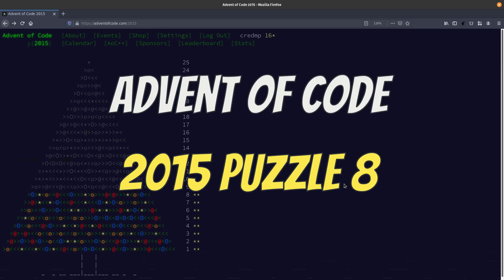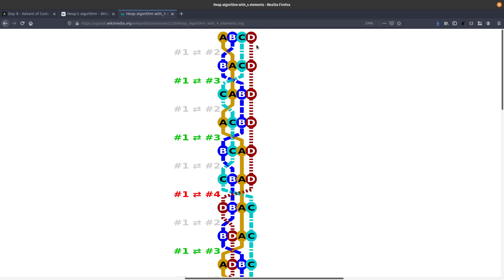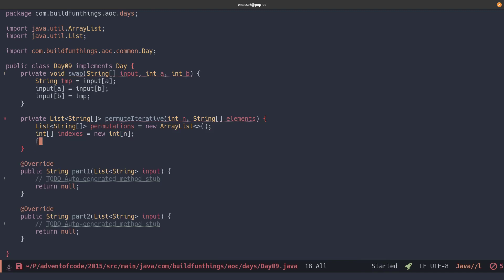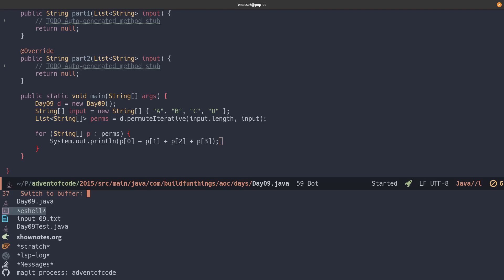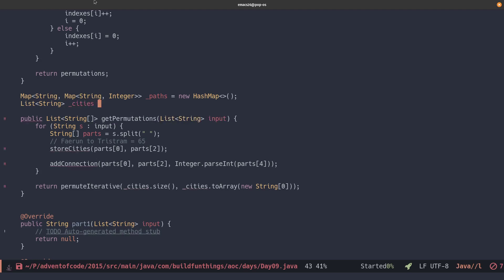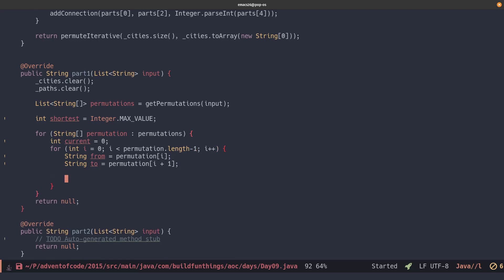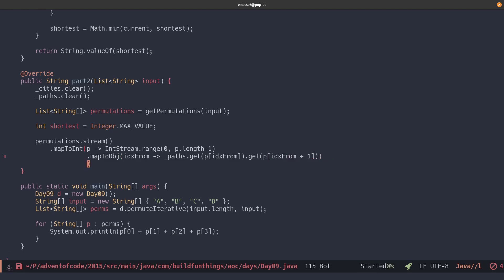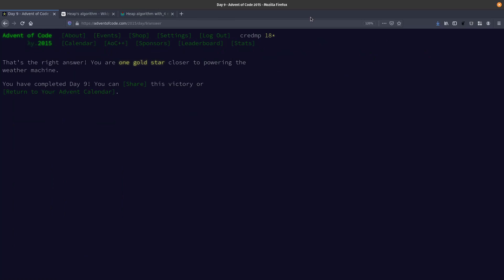AoC (9 of 150) [Java]: Traveling Salesperson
Solving puzzle 9 of 2015. Traveling Salesperson

I have taken the challenge to complete all of the Advent of Code
puzzles (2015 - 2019) before Advent of Code 2020 starts. This is AoC
2015 puzzle 09.